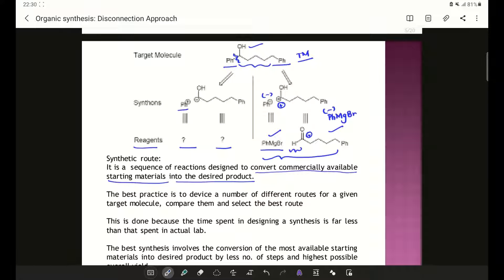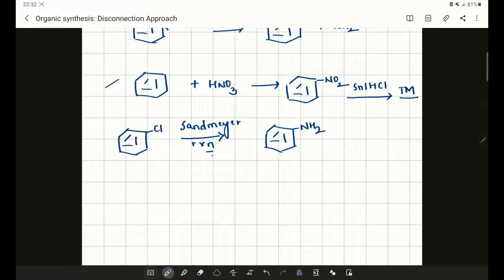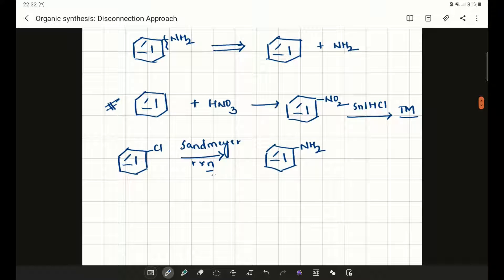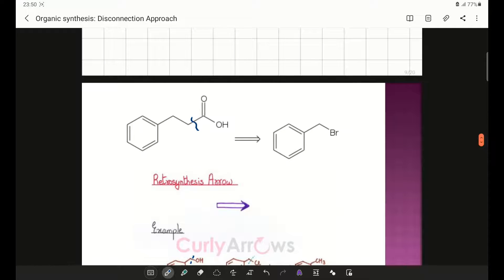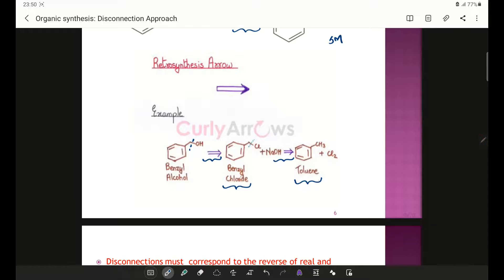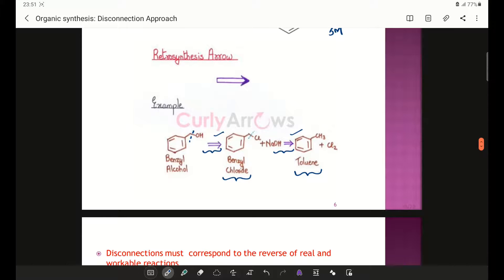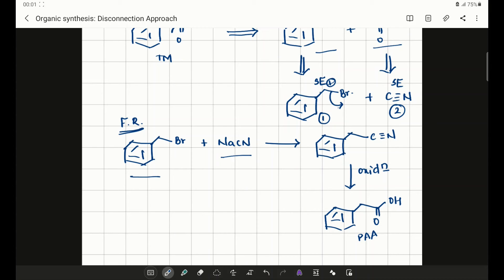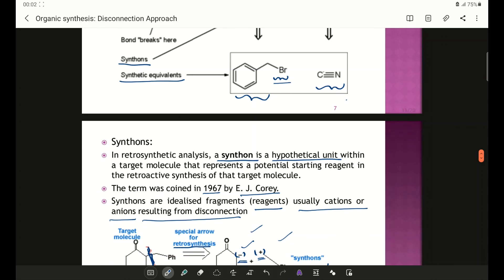RSA 2 retrosynthetic analysis part 2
discussion on synthetic route, synthons, syntetic equivalents and few examples